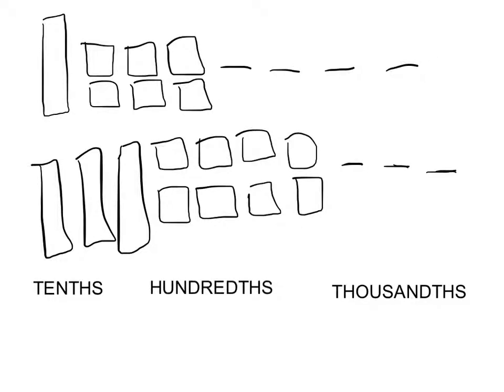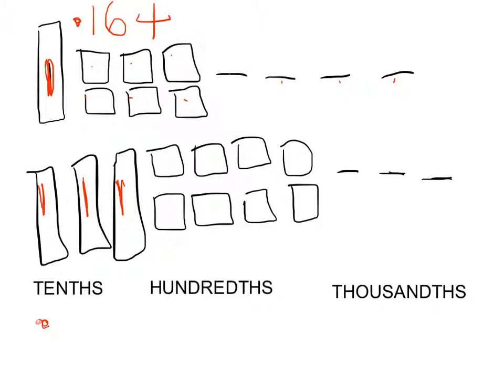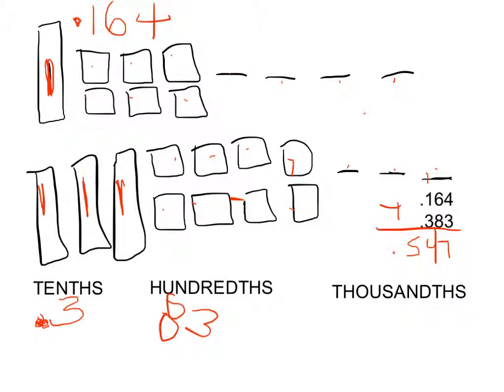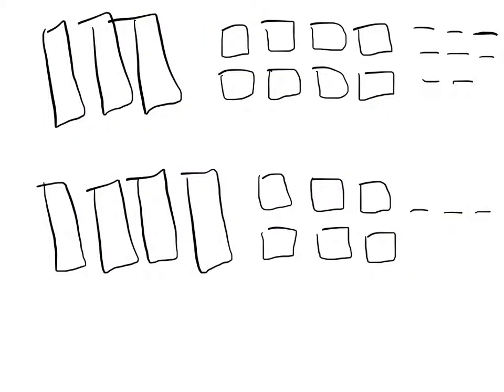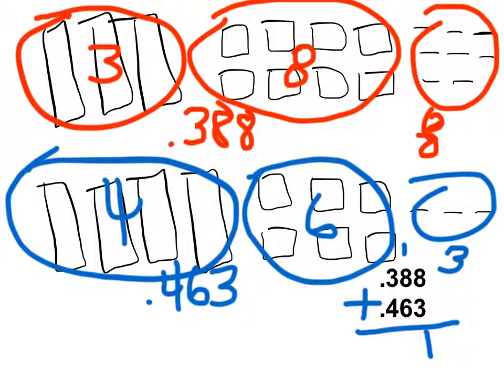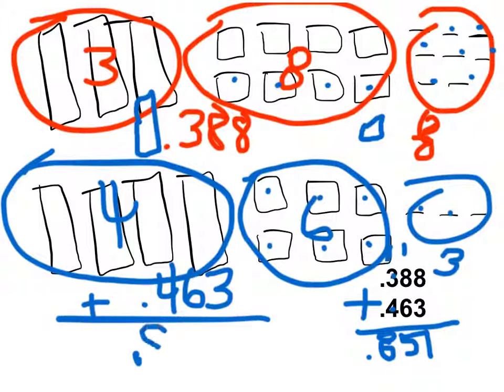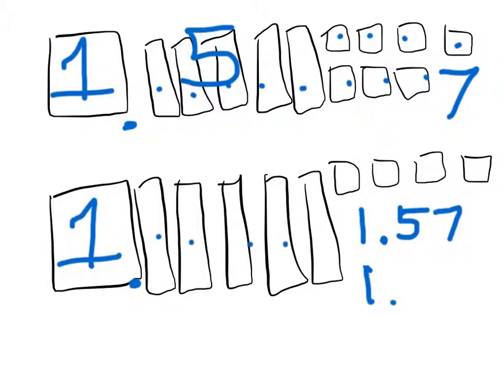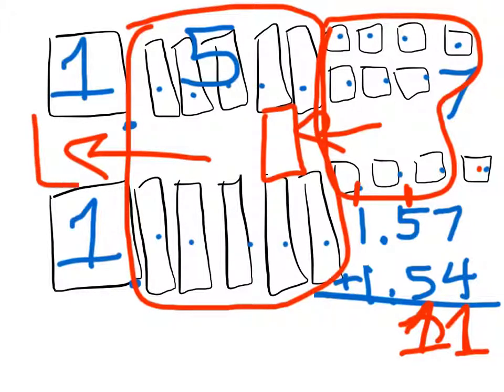How to add decimals with models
decimal tiles addition using model method